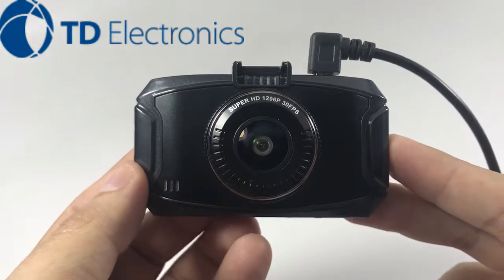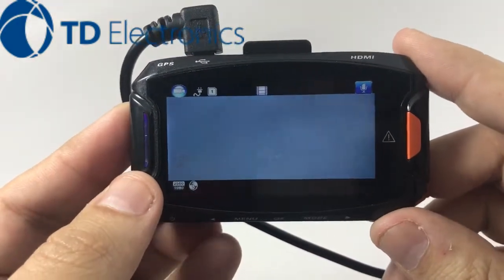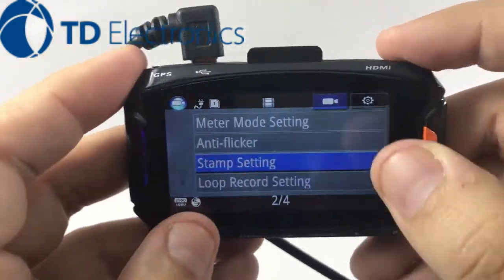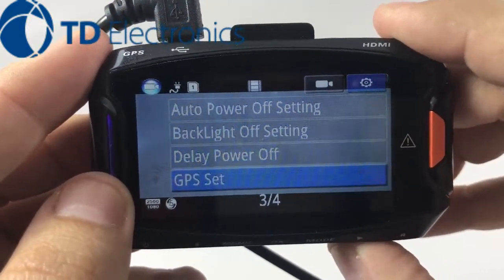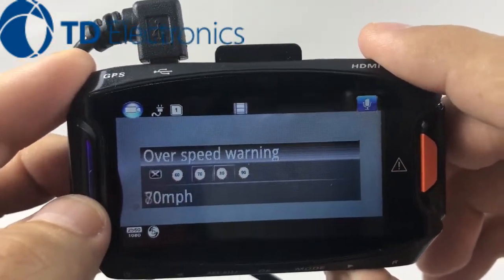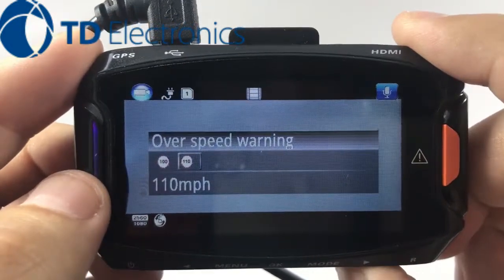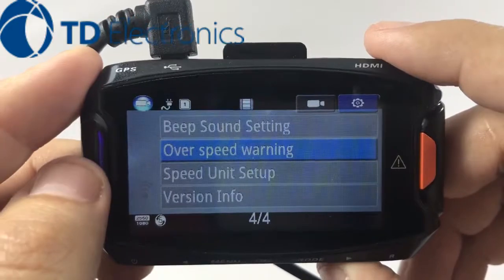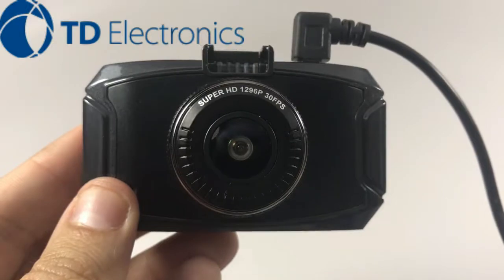1296P Dash Cam How To Set Speed Settings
Top Dawg 1296P Dash Cam